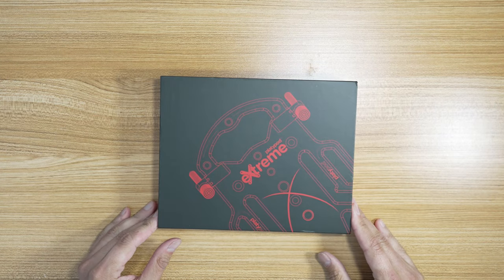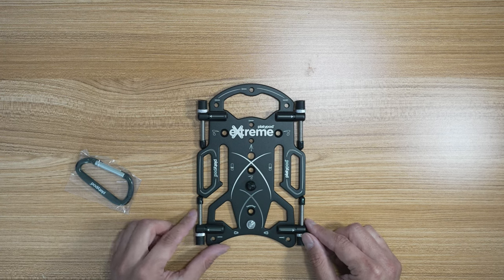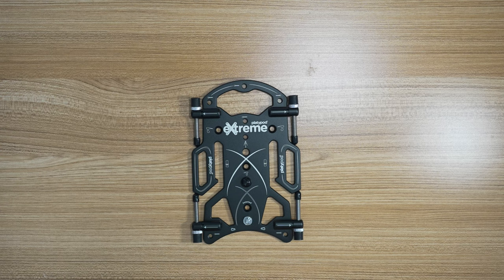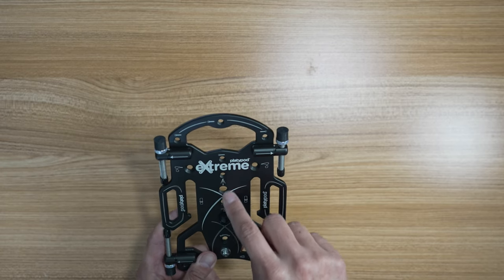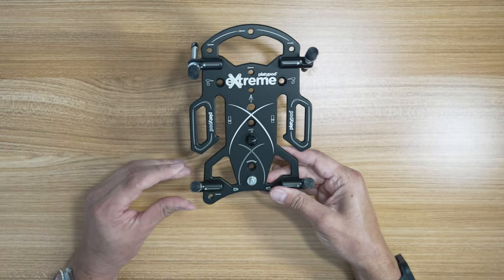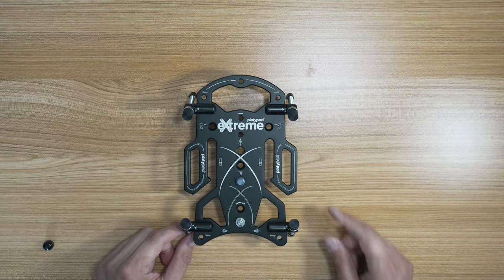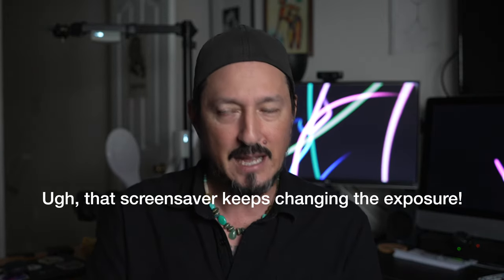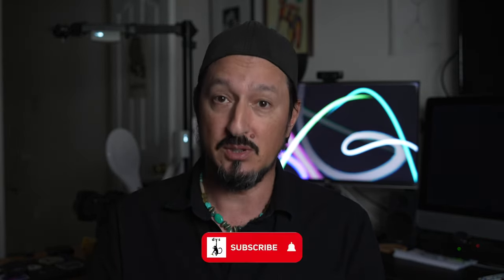Platypod Extreme Initial Thoughts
Finally got the Platypod Extreme and thought I'd give you a looksy.

My gear . . .

Sony a7 IV w/Sony Grip VG-C4EM (2)

Godox AD200Pro
Godox V860ii